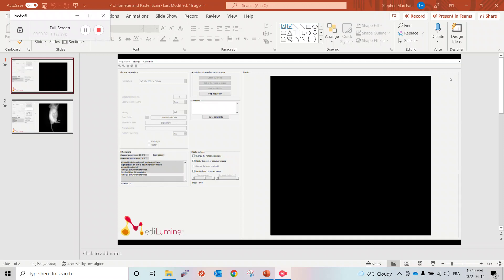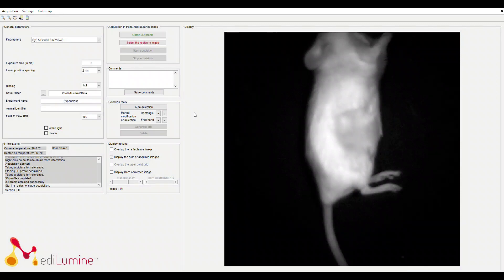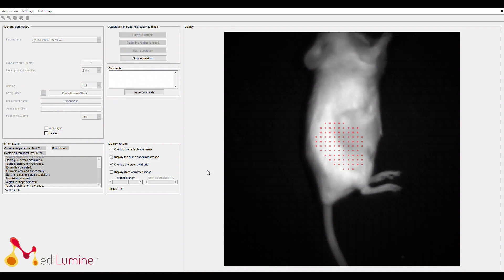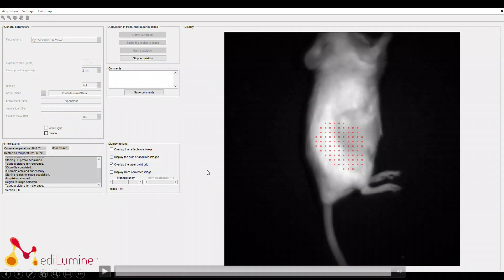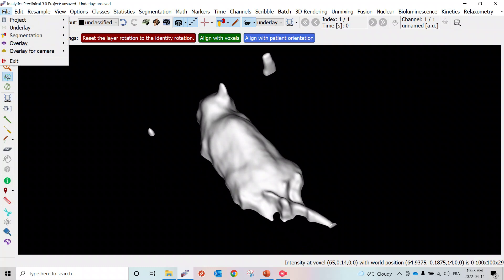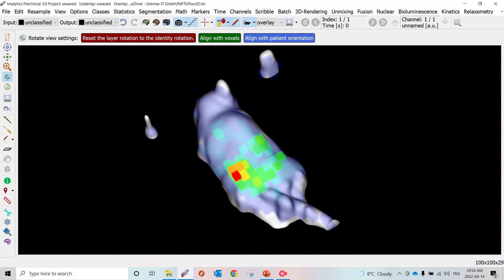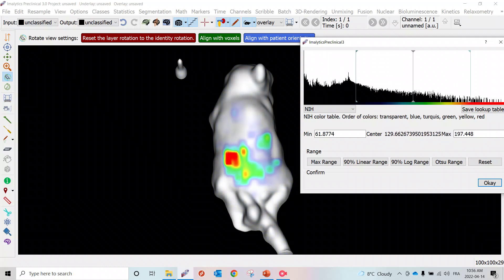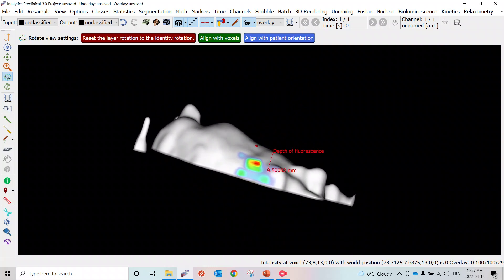3D Optical Imaging with PRISM™ In Vivo Imaging System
PRISM™ is the only In Vivo Imaging system with rapid laser based 3D imaging capabilities.  The laser can modulate its power for optical 3D results so as to help researchers uncover the biodistribution of their probes quickly and reliably. Demonstrating the optical profilometer, the principles of the raster scan and the analysis of data with Imalytics preclinical software.  Don't hesitate to get in contact with us for more information.

MediLumine Inc.
Montréal, Québec